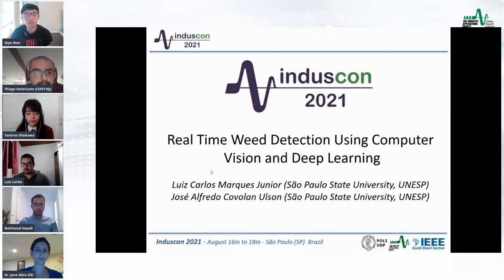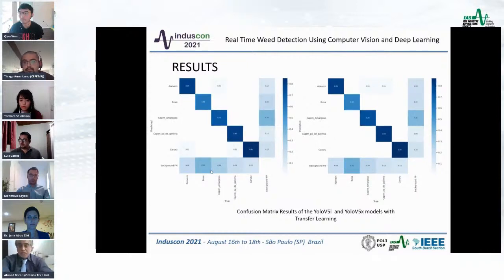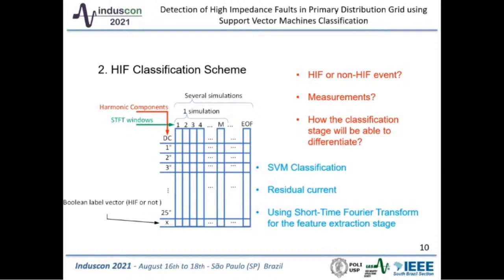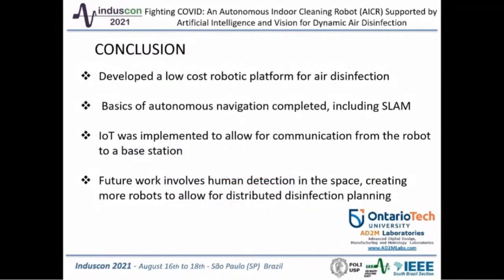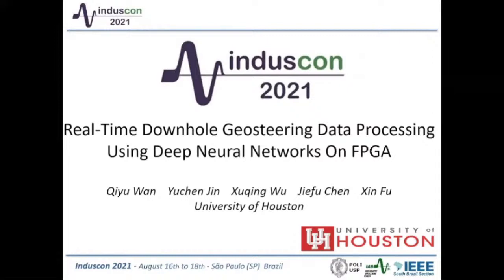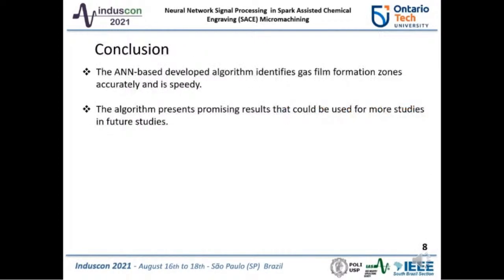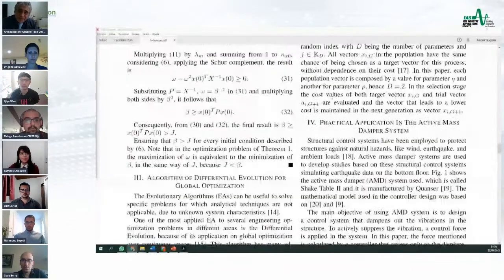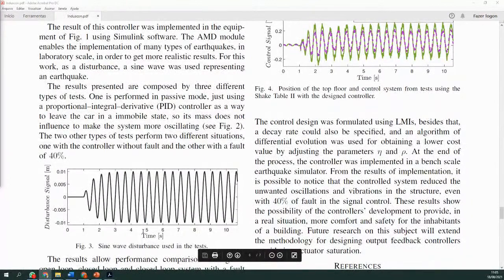We4Track C - AI / Machine Learning VII (Induscon 2021)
This is a regular session of  14th IEEE International Conference on Industry Applications (INDUSCON 2021)
Wednesday August 18, 2021 at 10:00-11:30

Chair: Barari, Ahmad	University of Ontario Institute of Technology
Co-Chair: Abou Ziki, Jana	University of Ontario Institute of Technology

Presenters:

Paper We4Track C.1
Real Time Weed Detection Using Computer Vision and Deep Learning
Marques Junior, Luiz Carlos (Universidade Estadual Paulista (UNESP))

Paper We4Track C.2
Detection of High Impedance Faults in Primary Distribution Grid Using Support Vector Machines Classification
Americano do Brasil, Thiago (Centro Federal de Educação Tecnológica Celso Suckow Da Fonseca)

Paper We4Track C.3
Fighting COVID: An Autonomous Indoor Cleaning Robot (AICR) Supported by Artificial Intelligence and Vision for Dynamic Air Disinfection
Berry, Cody (Ontario Tech University)

Paper We4Track C.4
Output Feedback Controller Design for Quadratic Cost Minimization for Linear Systems with Polytopic Uncertainties
De Simone, Tamires Shiokawa (São Paulo State University - UNESP)

Paper We4Track C.5
Real-Time Downhole Geosteering Data Processing Using Deep Neural Networks on FPGA
Wan, Qiyu (University of Houston)

Paper We4Track C.6
Neural Network-Based Signal Processing in Spark Assisted Chemical Engraving (SACE) Micromachining
Seyedi Sahebari, Seyed Mahmoud (University of Ontario Institute of Technology)